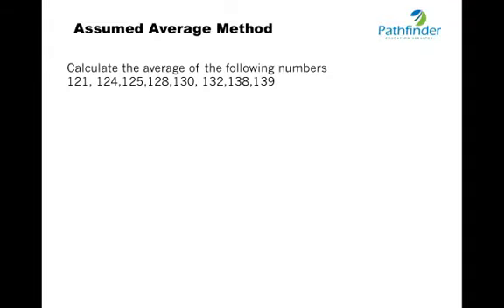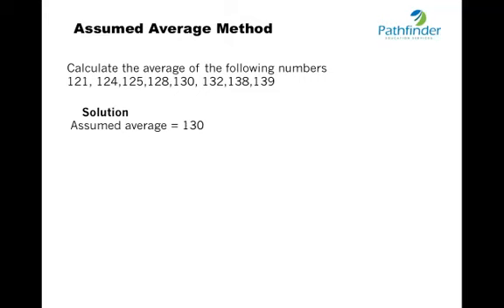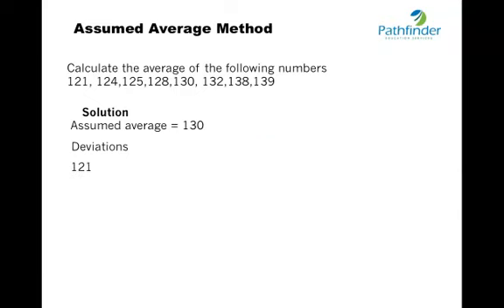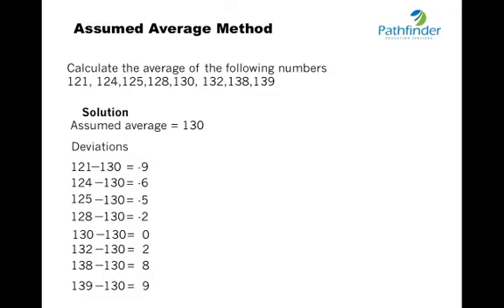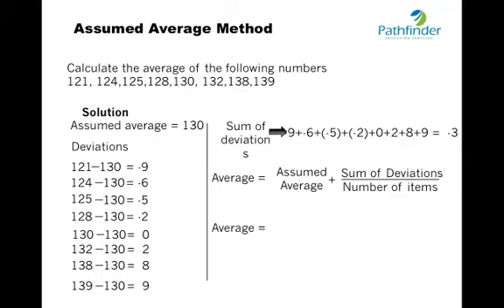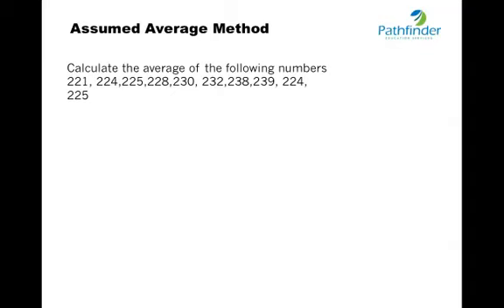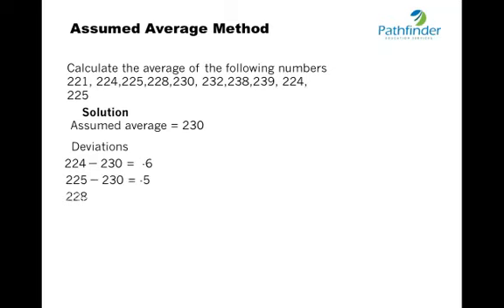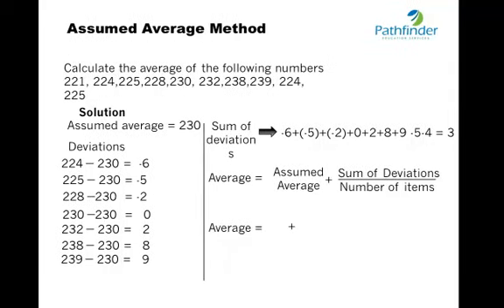Calculate average of large groups of numbers quickly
Calculate average of a group of numbers by the assumed average method